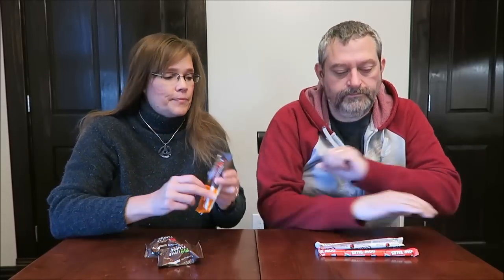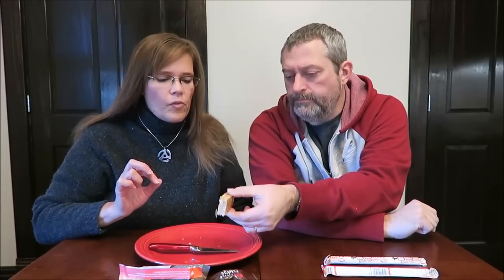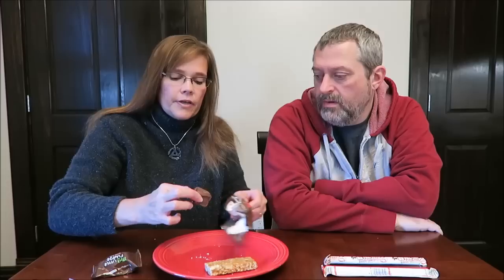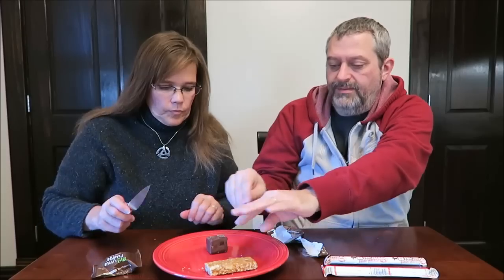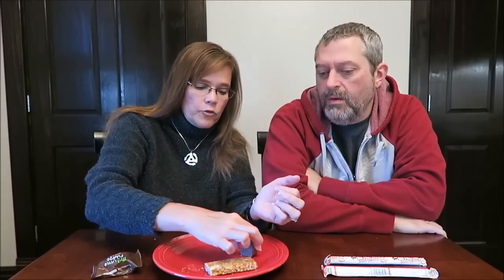Big Little Fudge Coconutalot & Hunka Chunka, Cow Tales Strawberry/Caramel Apple, OatMega Pumpkin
This is a taste test/review of five fun foods that were mailed to us from Eric in Texas. Foods include Big Little Fudge Coconutalot, Big Little Fudge Hunka Chunka, Cow Tales Strawberry, Cow Tales Caramel Apple and OatMega Pumpkin Spice Crisp bar.